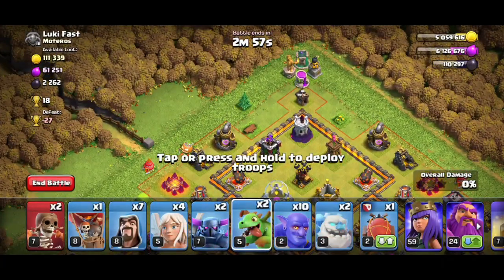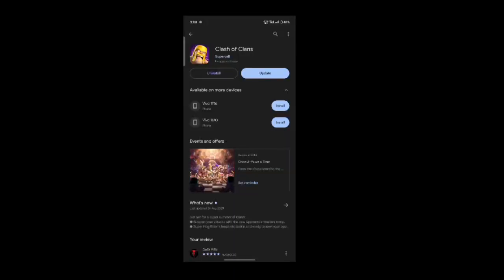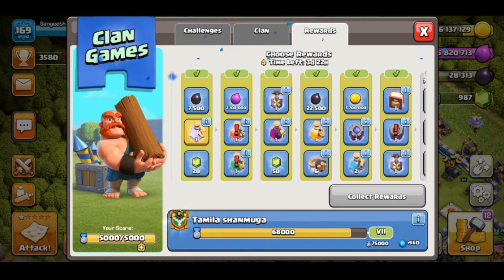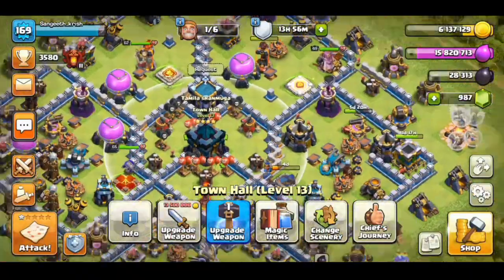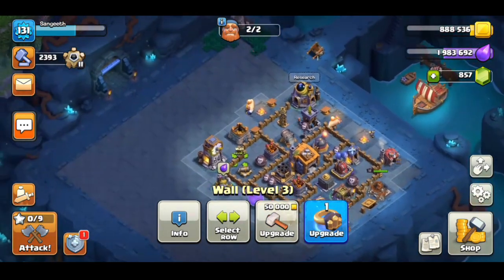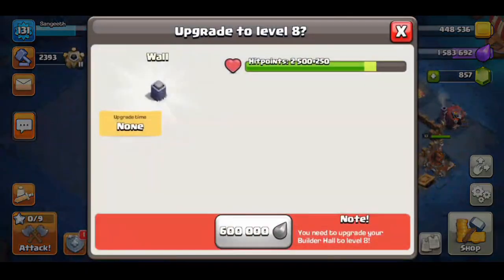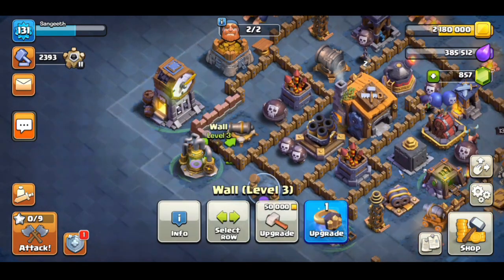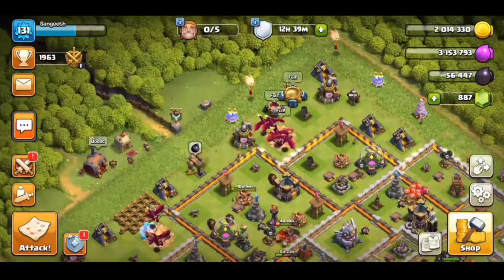Clan Games August Rewards - Get Yours Now!🥳😍 | How To Fix Clan Games Rewards Bug? 🤔🤫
In This video We are going to Discuss And Review About The New August Month Clan Game Rewards As A Rune Of Dark Elixer ,  Book Of Spells And Book Of Everything As The Main Rewards

Content Of The Video :

00:00 - Intro
00:10 - Introduction To The Video
00:57 - How To Fix The Bug
01:50 - Claim Rewards In Main ID
02:50 - Upgrade Grand Warden
03:28 - Upgrade Archer Queen
03:56 - Claim Rewards In Donation ID
06:30 - Thanks For Watching
07:26 - End Screen

22-28 august clan games rewards 2023
coc new bug
goggle yt
coc new bug fix
coc new glitch 2023
coc clan games glitch
clan games 2023
coc new glitch
coc new update glitch
coc official clan game rewards
clan game rewards coc
coc official clan game rewards 2023
anniversary clan game rewards coc
confirm clan game reward
coc game play
coc gameplay
how to complete clan games faster in tamil
clashiversary clan games august 2023
free rewards in trader deals shop coc
trader deals in coc
trader free rewards coc 2023 update
upcoming free rewards in shop rewards confirm
11th anniversary trader deals free rewards clash of clans 2023
clash of clans trader deals coc
book of everything clash of clans
clan games me se konse reward choose kare
clash of clans tamil
best rewards coc
clash of clans best reward
coc tips and tricks
coc hindi
clash of clans tamil video
how to choose perfect clan games rewards in coc